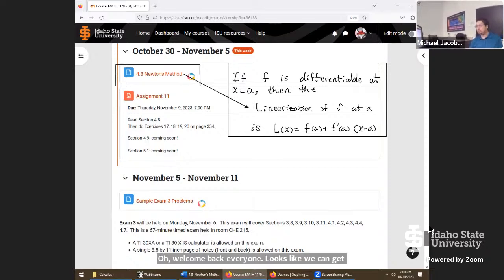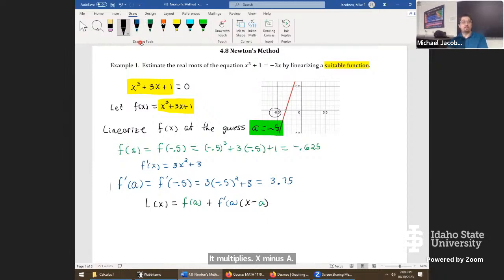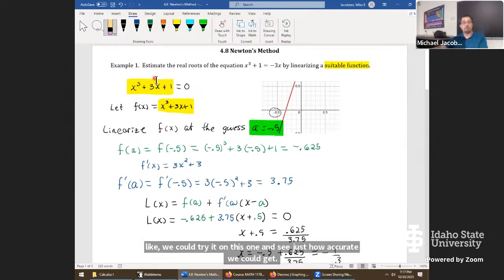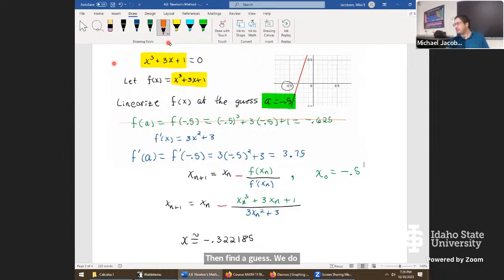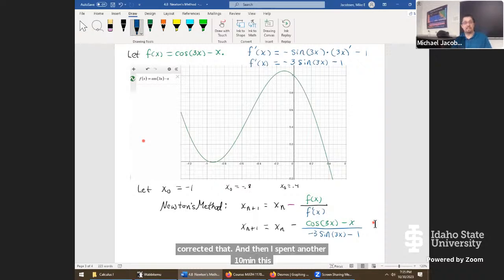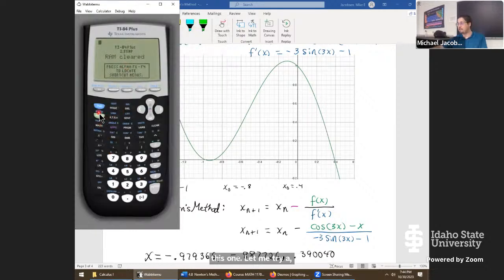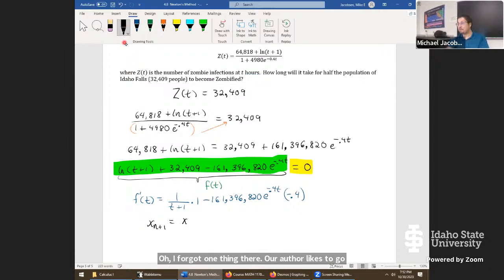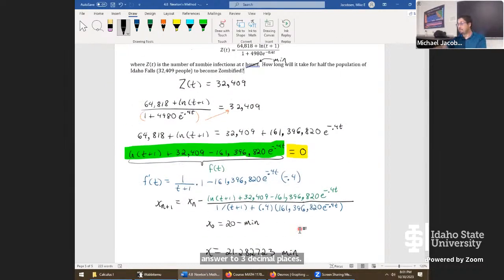Math 1170-04 - 30 October 2023 - Section 4.8